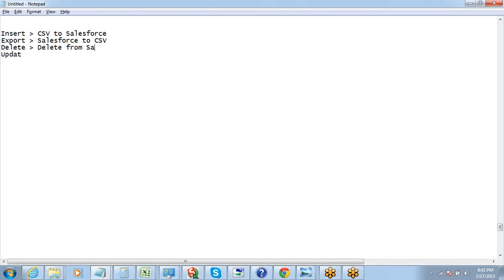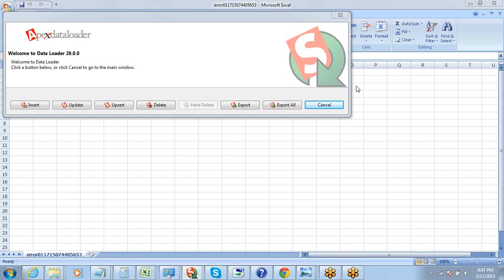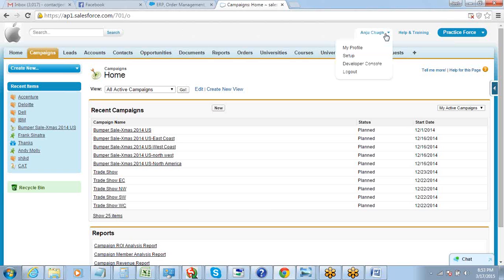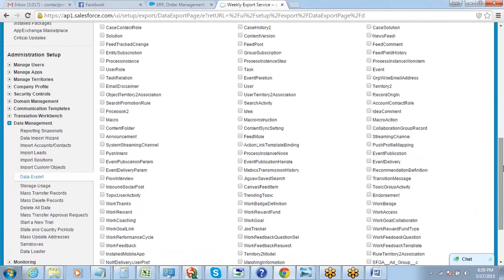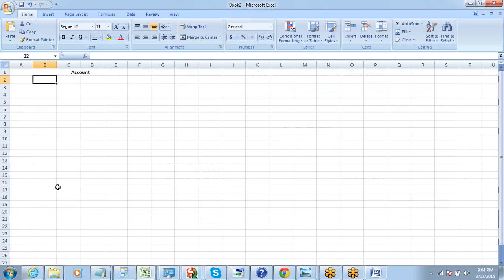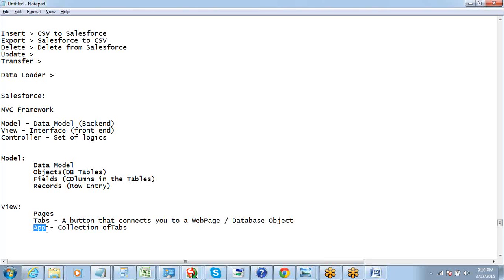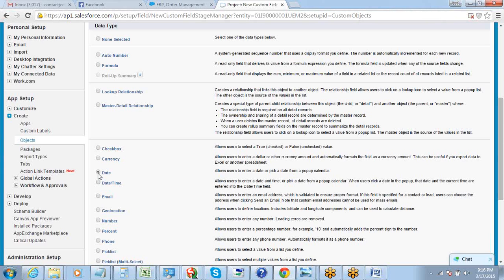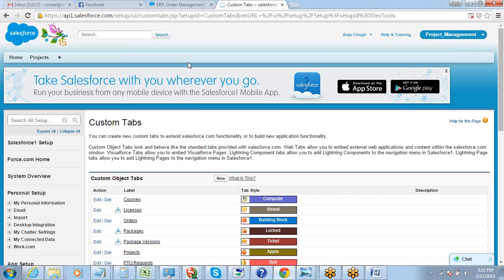Working with Mass Data in Salesforce - Part 2 & Creating Apps in Salesforce